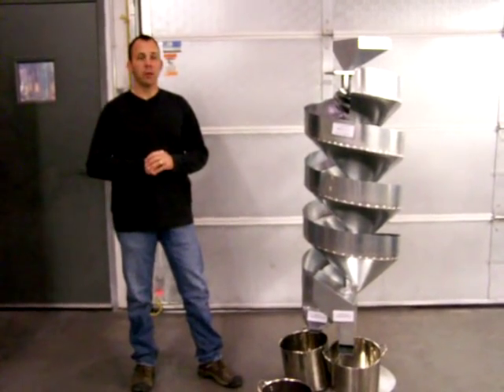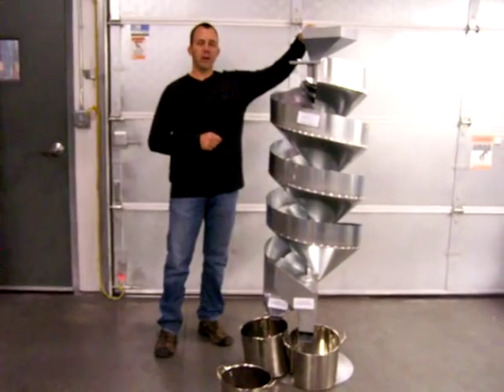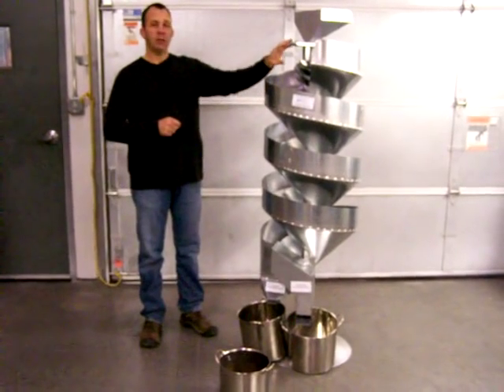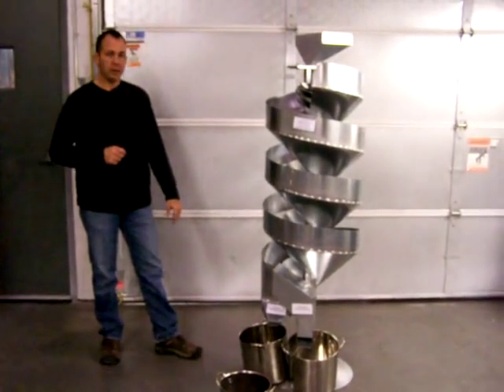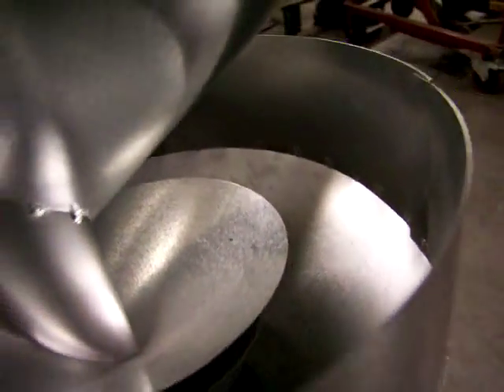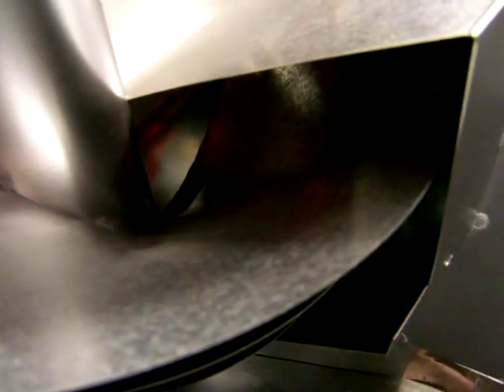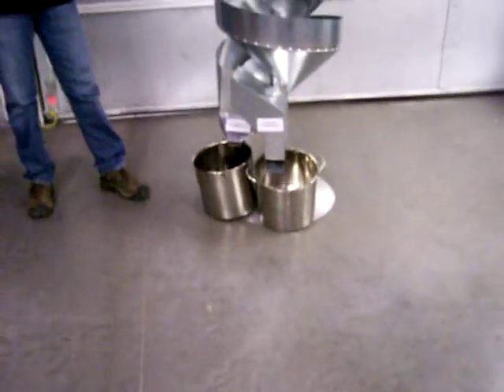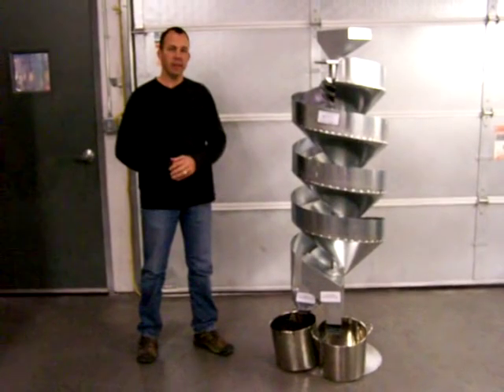Demonstrating the Lab Spiral Separator!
Spiral Separators use gravity and centrifugal force in the separation process. The seed is feed into the top of the machine, as the seed gains speed rolling down the inner flights the round seeds will roll off and the non-round foreign materials will continue down on the inner flight being discharged at the bottom of the machine. There are two discharge chute located at the bottom of the machine, one of the discharge points is the round seed and the other discharge point is the non-round materials.